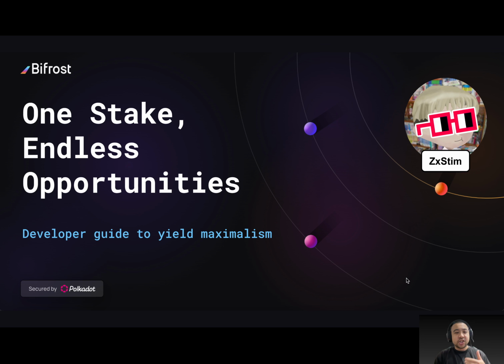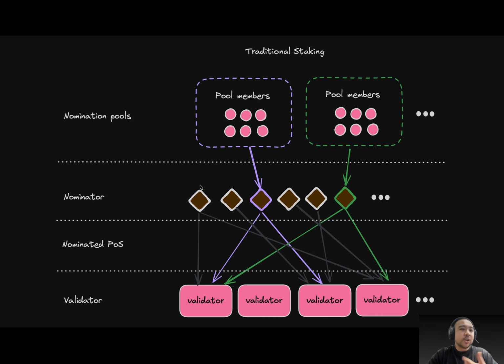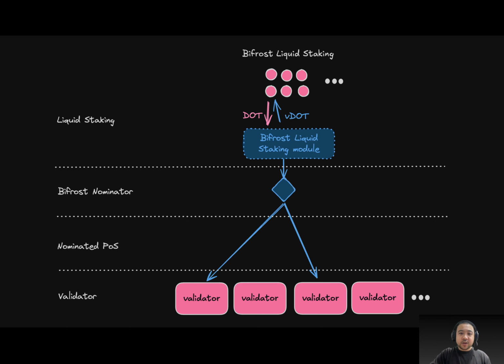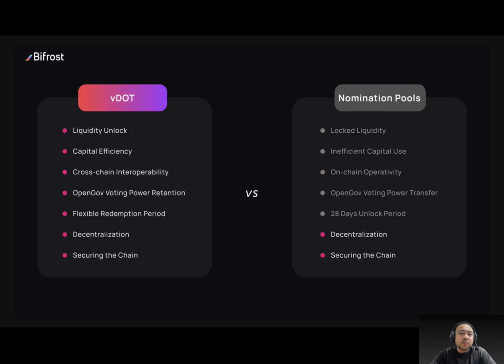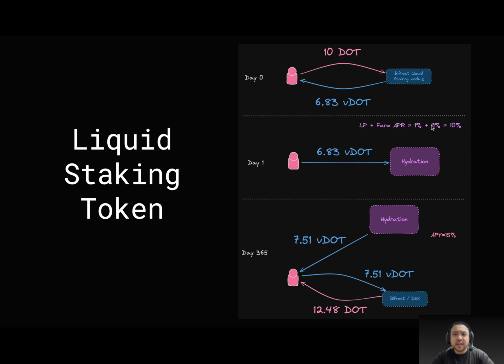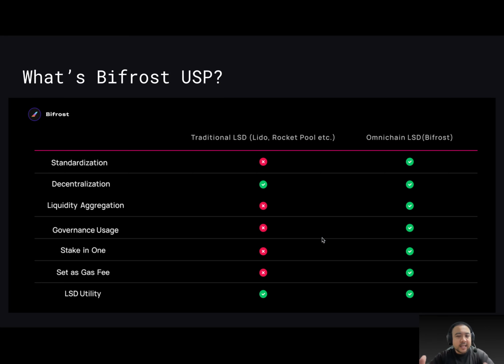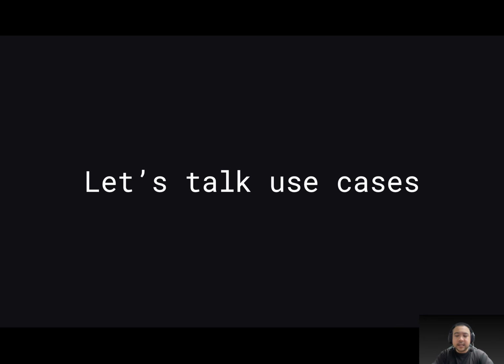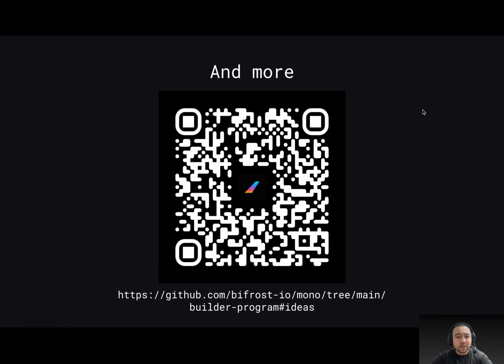Bifrost Workshop - Developer guide to yield maximalism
For this workshop, we will go over the fundamentals of Liquid Staking and what Bifrost does.